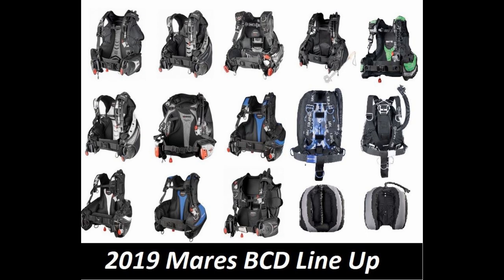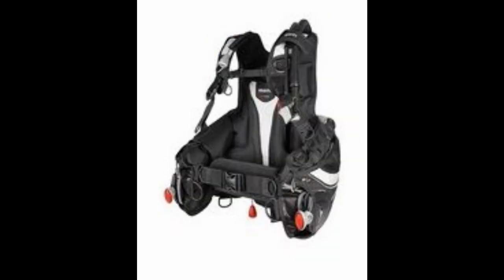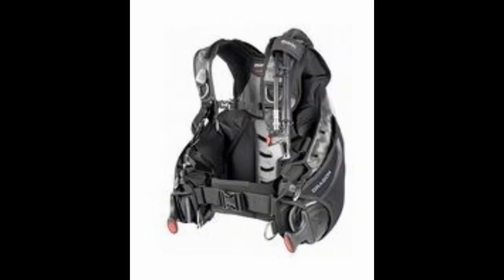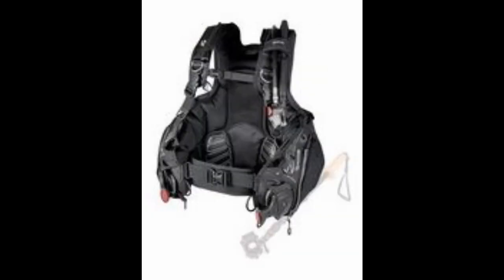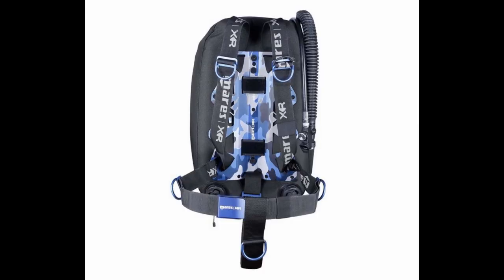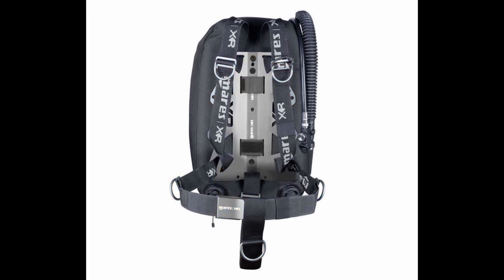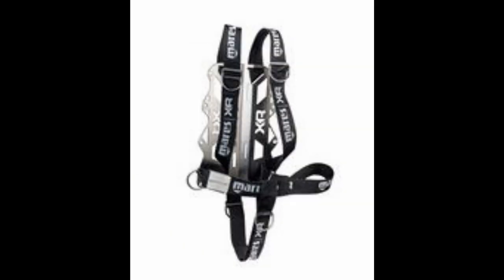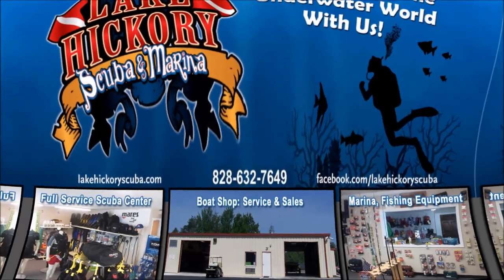2019 Mares BCD Line Up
2019 Mares BCD Line Up

Here is the 2019 Mares BCD Line Up.  Let us know down below which one is your favorite